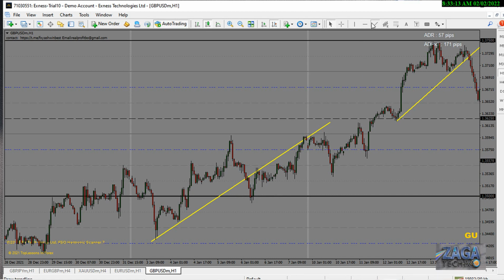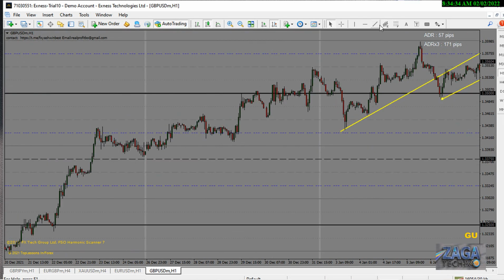TRADE LIKE A BOSS - The Ultimate Guide to Trading Using Trendline Gap Strategy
In this video, we're going to be talking about a simple and powerful trendline gap trading strategy. This strategy is perfect for any trader who wants to make money by trading stocks, futures, or Forex.

If you're ready to learn how to trade like a boss, then this is the video for you. In this guide, we'll explain the basics of the trendline gap trading strategy and show you how to apply it to your trading account. After watching this video, you'll be able to trade like a pro and make money in the markets!

In this topic you will learn how to use Trendline Gap in the financial market , to trade forex. its profitable. when applied carefully. but remember to manage your risk